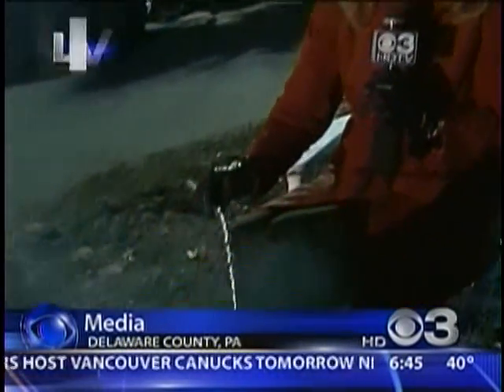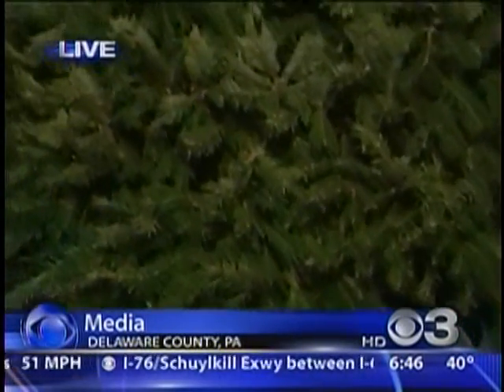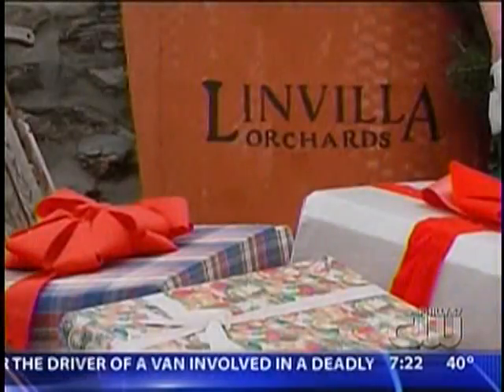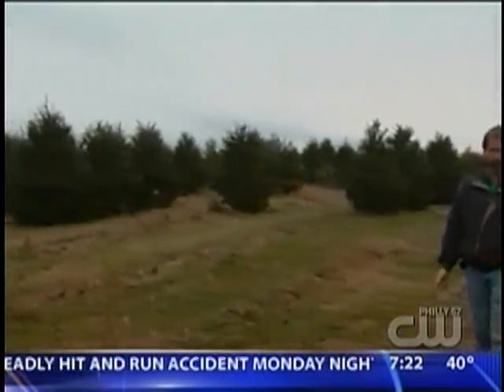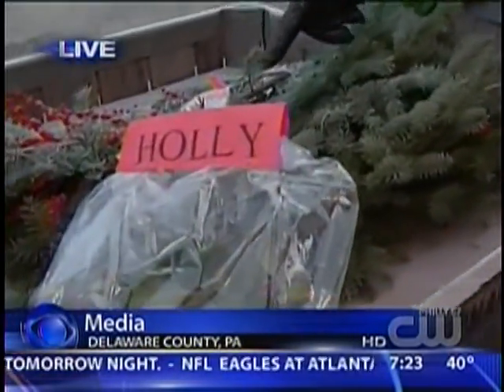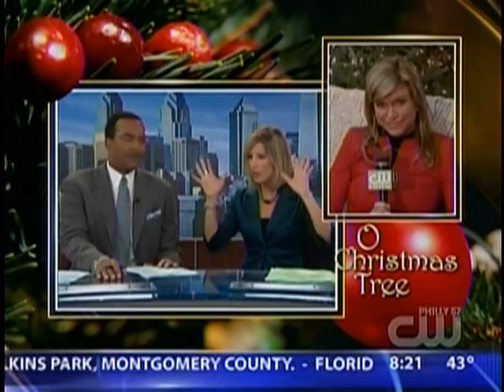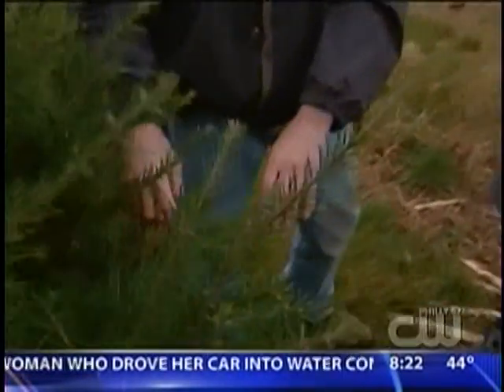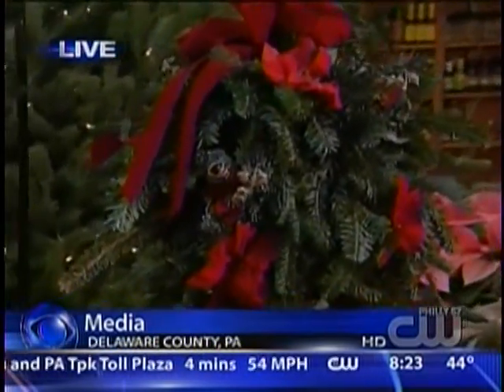Linvilla Christmas Trees with Norm Schultz & Leslie Van Arsdall 12-2-09 CBS3 & CW57